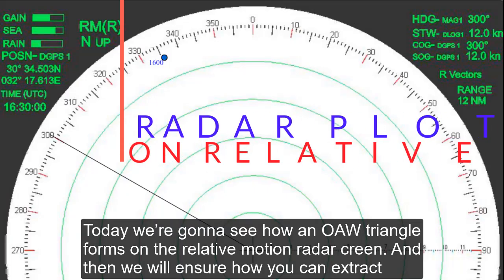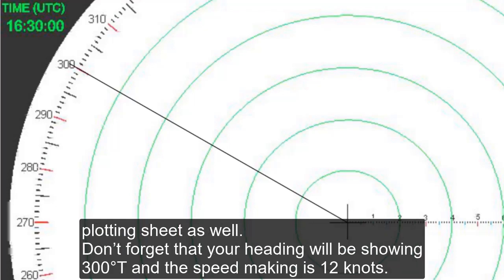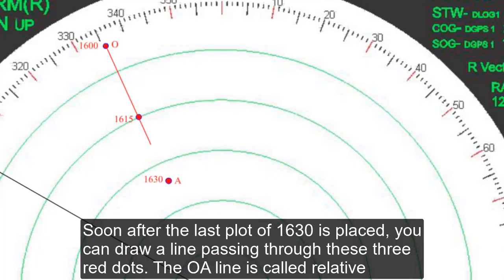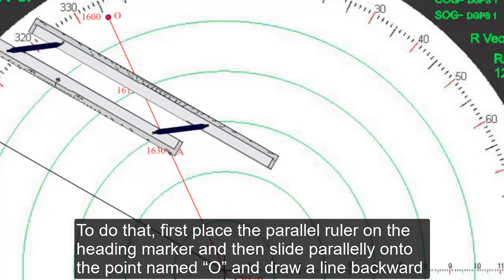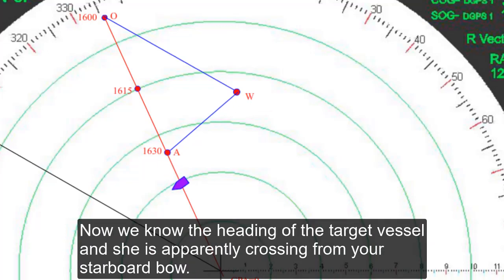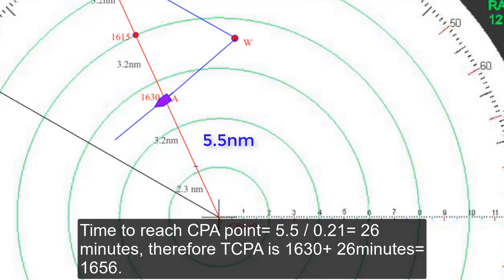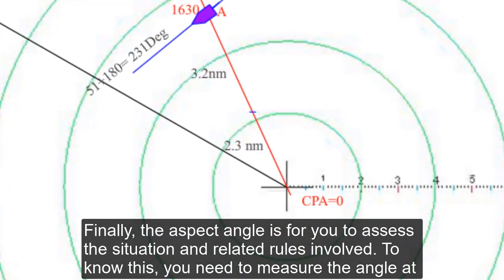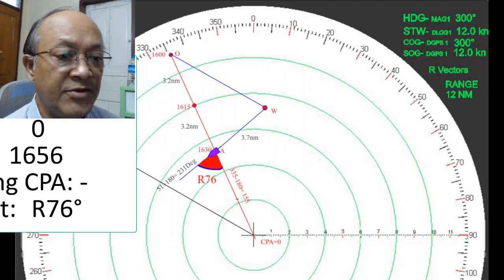OAW triangle of Relative Plotting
For the learners of Radar Observer Course, OAW triangle calculation is fundamental underpinning knowledge.